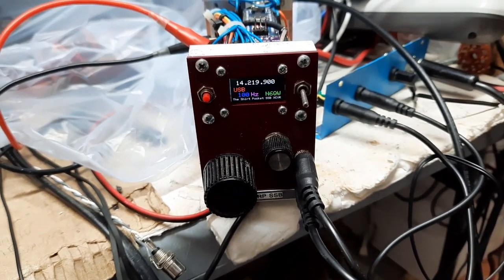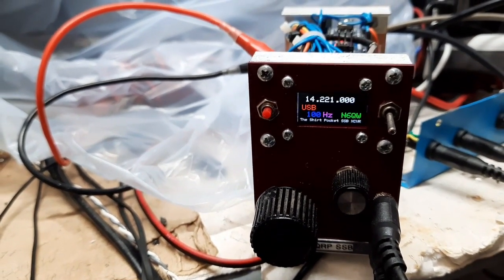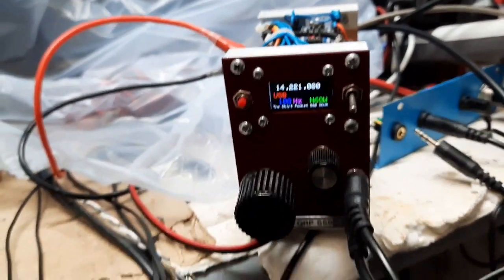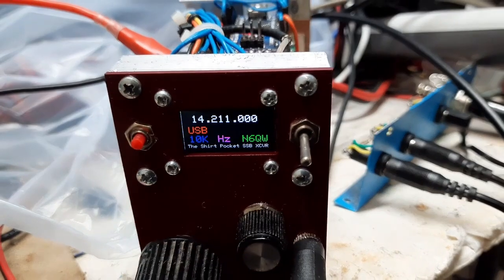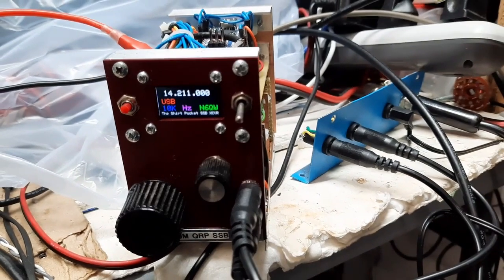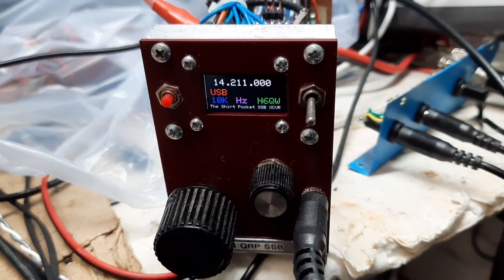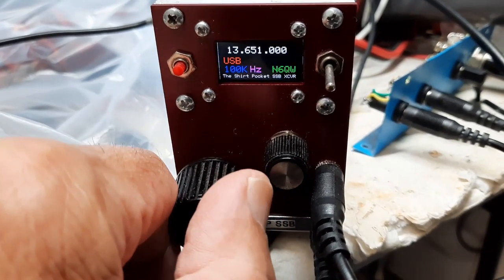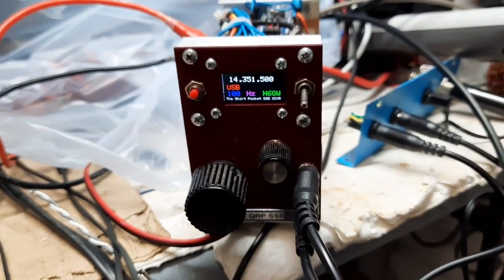Reinventing the 20M Shirt Pocket Transceiver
In 2011 I built two versions of the Shirt Pocket SSB Transceiver. The second variant was 2X2X4 and was a compromise. Fast forward 12 years I it was time to reinvent the rig. It hardly would git in a Shirt Pocket now @ 2X3X4 but it sure is a lot better rig with an Rx RF Amp stage and a Digital VFO

I think I want to try it on FT-8. In the original version it had a VXO and only tuned 60 kHz -- now the whole band.

There was much design effort and lots of machining. But I am pleased.

This video shows the detail of the many pieces involved

73's
Pete N6QW